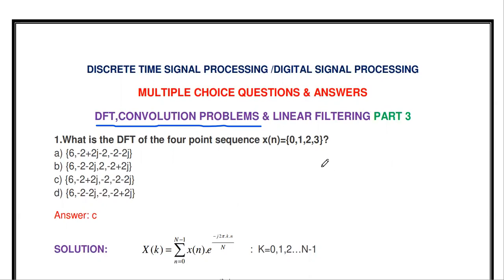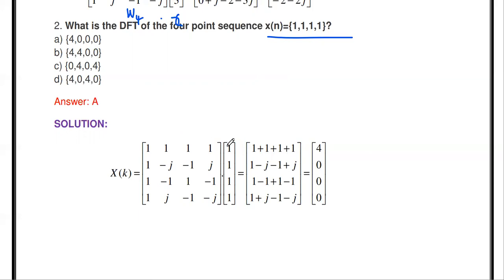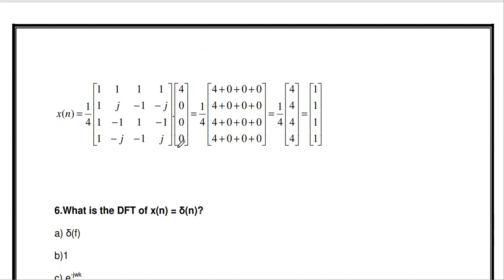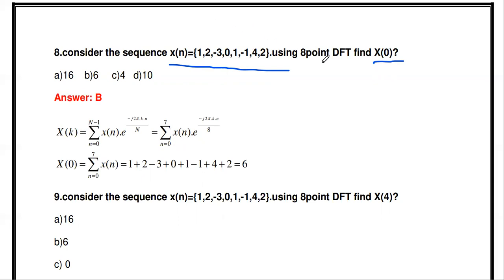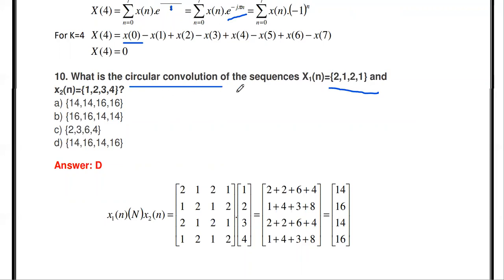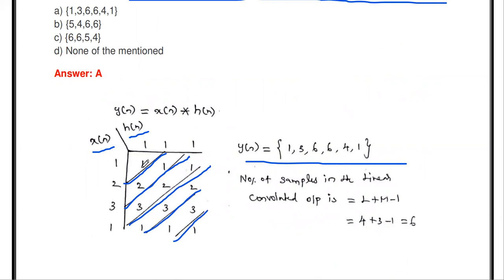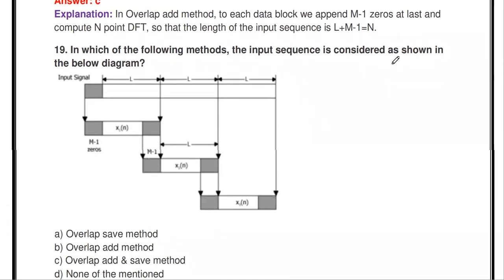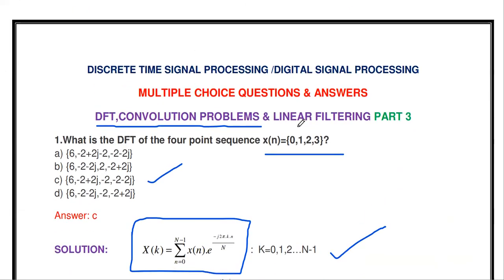IT6502 MCQ | Digital signal processing MCQ | DSP MCQ | DFT | Linear convolution Circular convolution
This video gives the important Multiple choice question and answers with explanation from the topic DFT,circular convolution & linear convolution.
DSP MCQ UNIT 3 DESIGN OF DIGITAL IIR FILTER
DSP MCQ UNIT 3 DESIGN OF DIGITAL IIR FILTER[Bilinear transformation,matched z transform]
DSP MCQ UNIT 3 REALIZATION OF IIR FILTER
                         UNIT 4
DSP MCQ UNIT 4 LINEAR PHASE FIR FILTER
DSP MCQ UNIT 4 windowing technique of FIR design